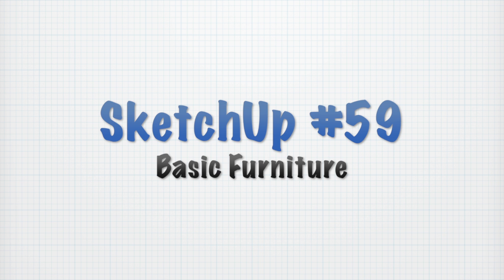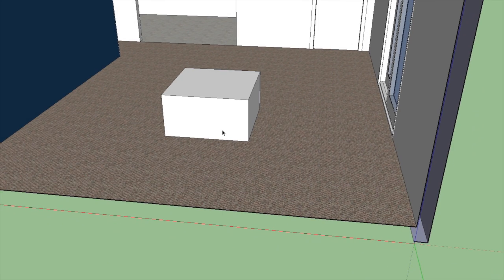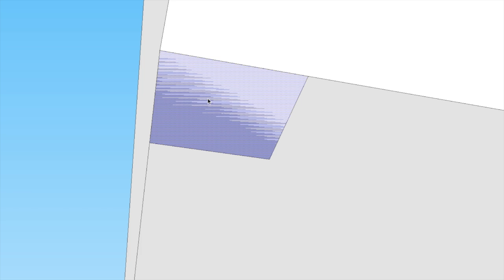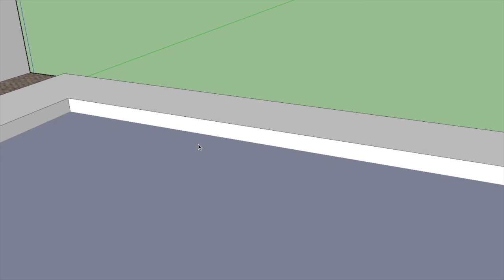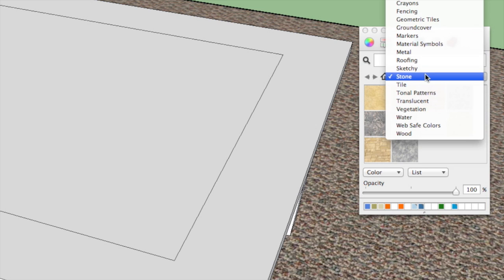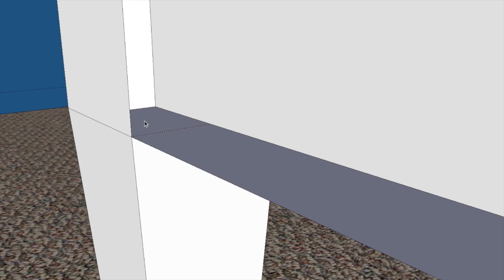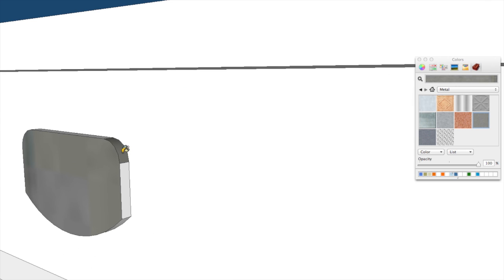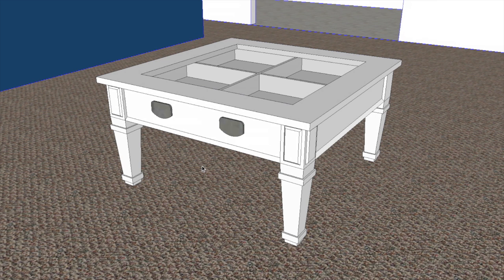SketchUp #59: Basic Furniture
SketchUp #59: Basic Furniture from SketchUp: a 3D Toolbox. Like this? Watch the latest episode of SketchUp: a 3D Toolbox on Blip!

In this episode, Cameron continues the apartment remodel project by modeling a coffee table, and adding some details, using only a few measurements. He uses components and the follow me tool to add some finishing touches.